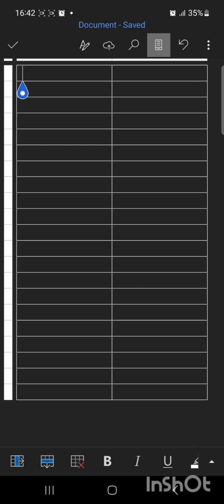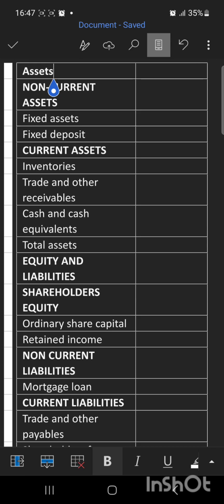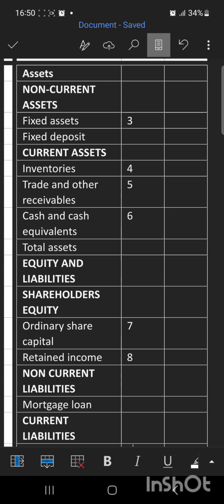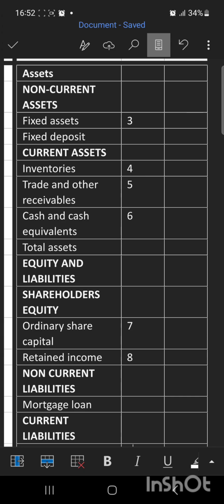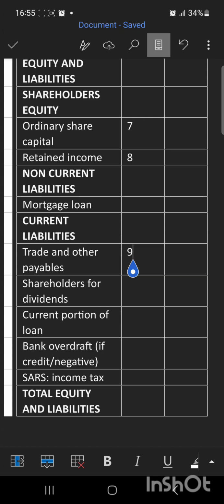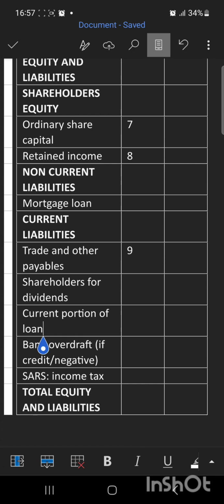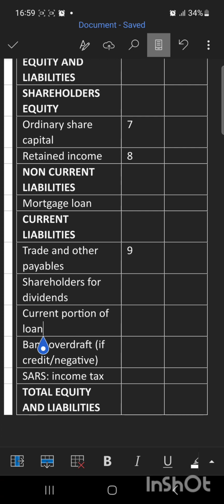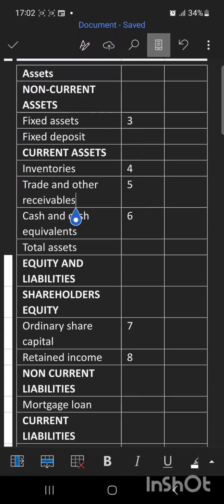Grade 12 Accounting revision: Balance sheet/Statement of Financial Position.. Part 1